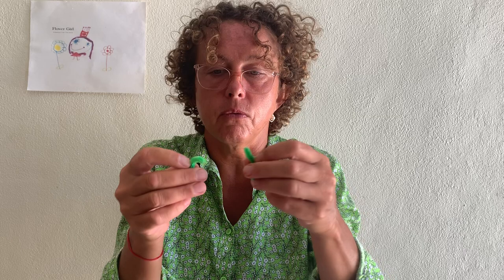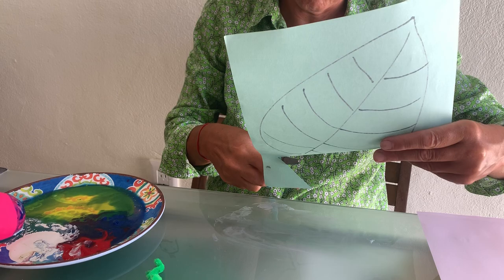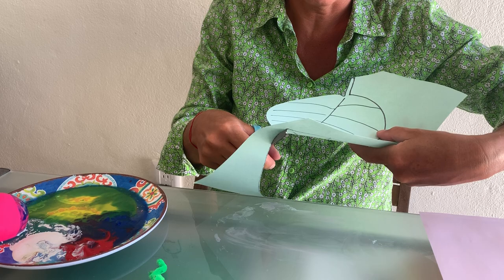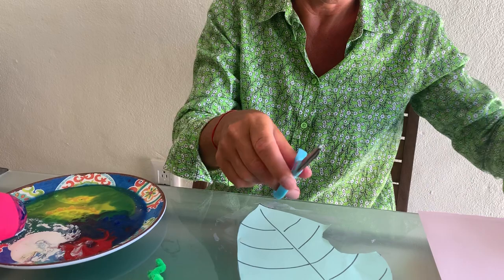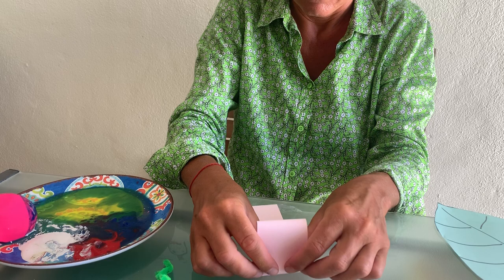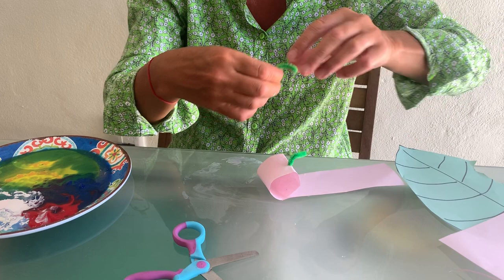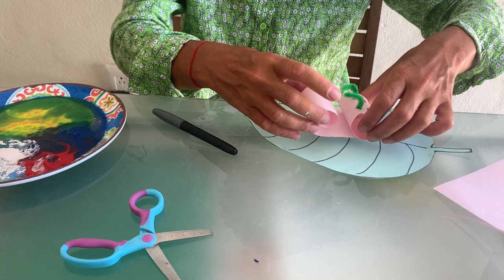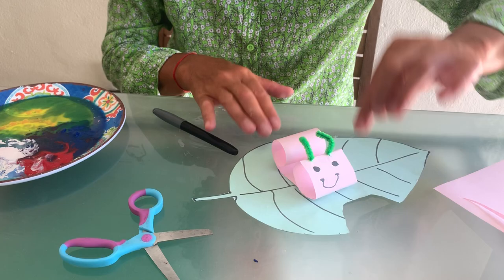A snail on a cabbage leaf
What are snails favourite food? Cabbage! In this activity the children create a beautiful 3D snail on a cabbage leaf. Engaging skills like cutting, sticking and rolling, this is an amazing educational activity.